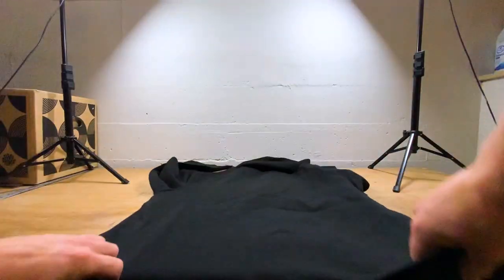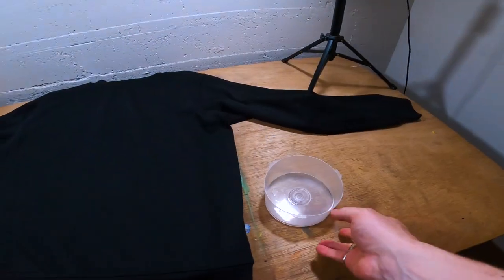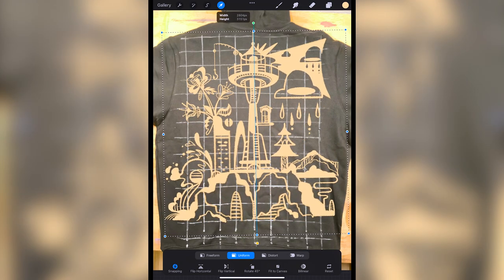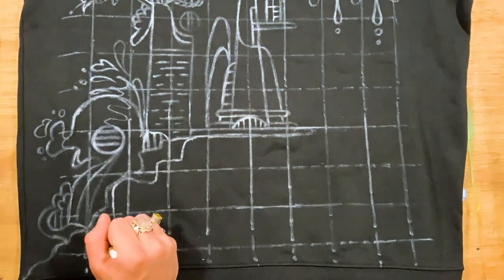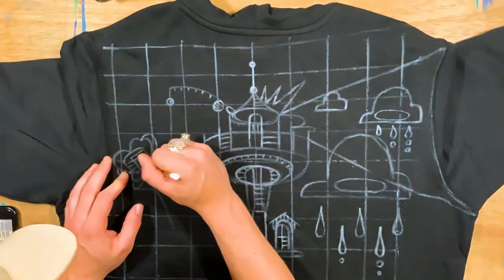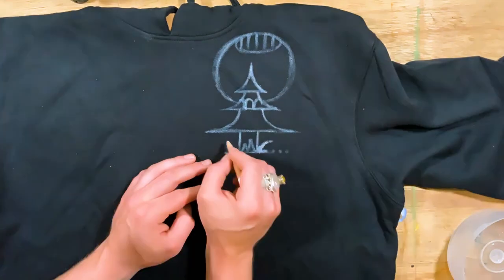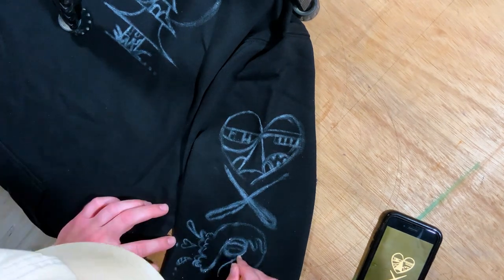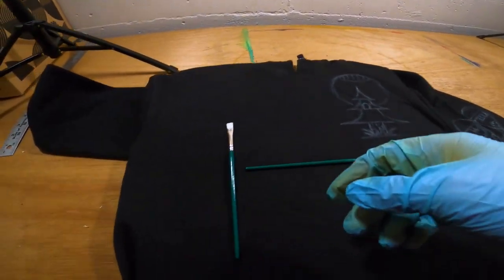How a Professional Artist Makes Custom Painted Clothing: Bleach Painted Hoodie Custom Commission DIY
This week on ModiMakes I show you how a professional artist makes custom painted clothing in this bleach painted hoodie custom commission DIY! Have you ever wanted to learn how to bleach paint clothing or just bleach painting in general? Well if you want to learn how to paint with bleach or the simpler version of bleach tie dye then check out this custom commission video to learn a thing or two. With these skills you'll learn how to make your own custom clothing at home diy, and how to make diy clothes and diy clothing in general. This fantastic streetwear seattle pnw clothing design custom hoodie combines art, drawing, paint skills, with seattle art, seattle fashion and fashion design in general. So check out this custom hoodie, get inspired by seattle washington and the the pacific northwest, and learn how to make your own clothes diy. Enjoy!